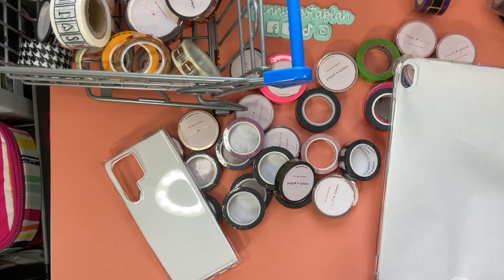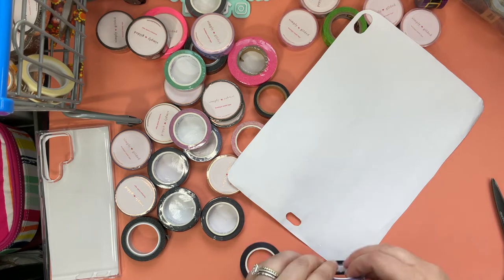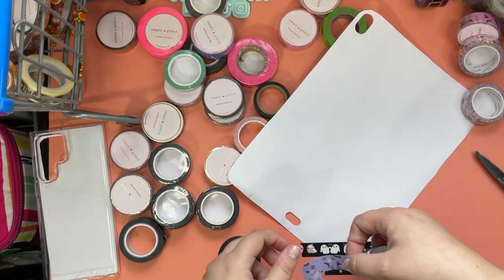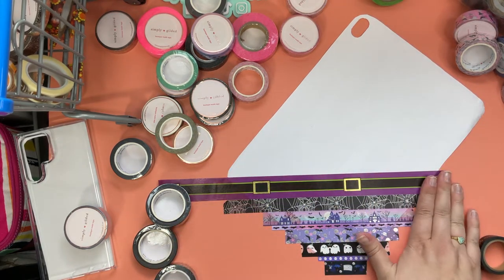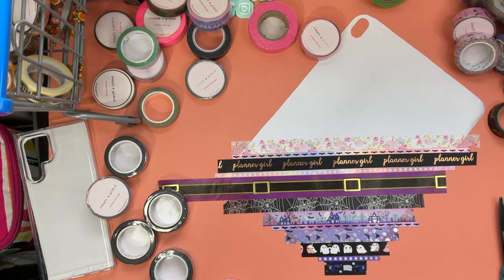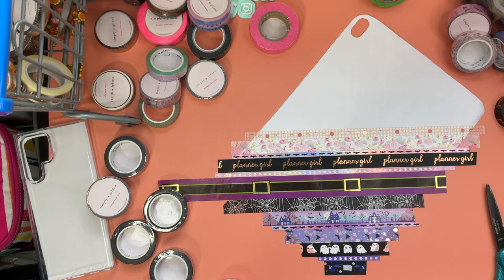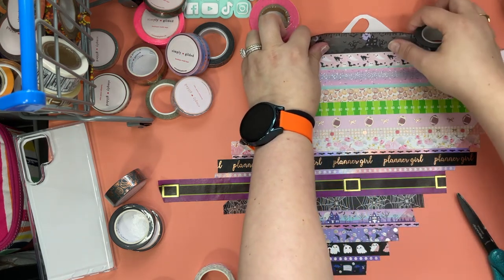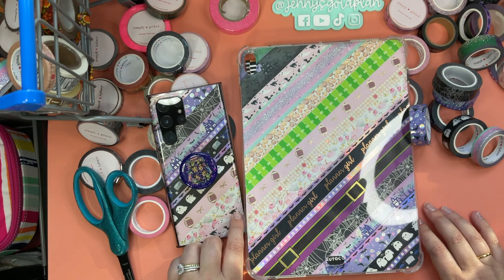Create your own washi tape insert with jennysgotaplan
I have so much washi tape! Any chance to use some washi is a good thing. I bought a clear case for my phone and iPad, traced the outline on paper, and got to work! Let me know if you try this; I would love to see it!

My Skinny Classic is my Everyday Carry planner. I have set it up to function as my wallet, planner, and budget system.

JoJoApplePrints sticker shop

Check out all that Rose Colored Daze offers here: Shop all things Rose Colored Daze, including date covers and raised foil washi tape

White Floral Boot

Tabs at top of my planner
Pen Holder, 2 piece set
Mat on desk
Cricut tweezers
Cricut paper trimmer